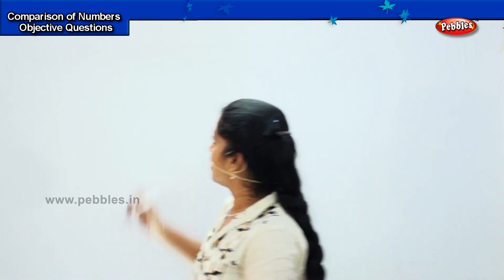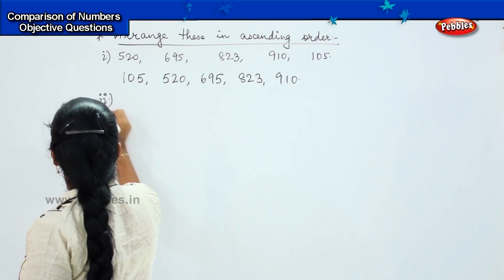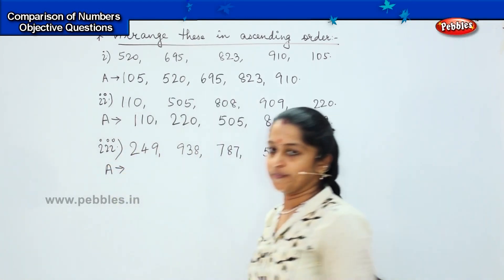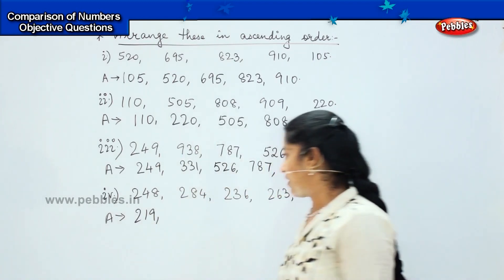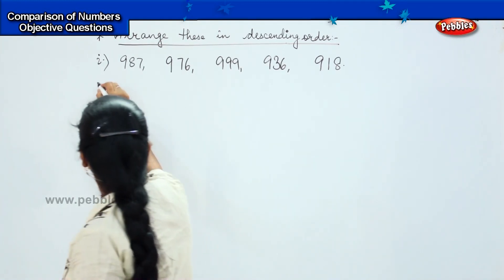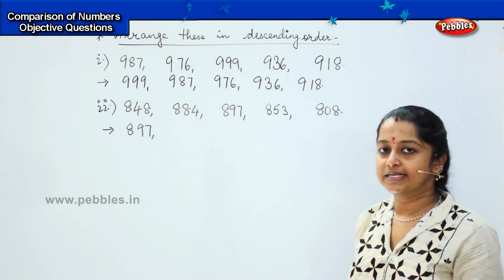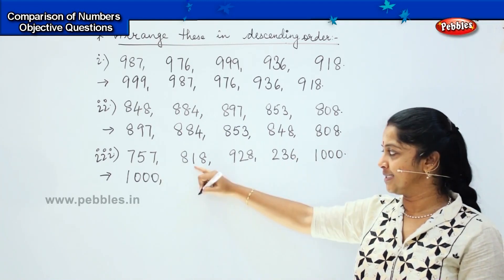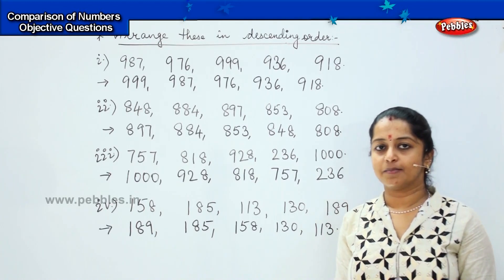Comparison Of Numbers Objective Questions -16 | CBSE | 2nd std CBSE Maths olympiad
Comparison Of Numbers Odd And Even  - Questions -16 | CBSE | 2nd std CBSE Maths olympiad | Olympiad